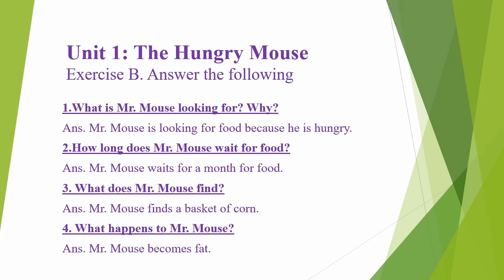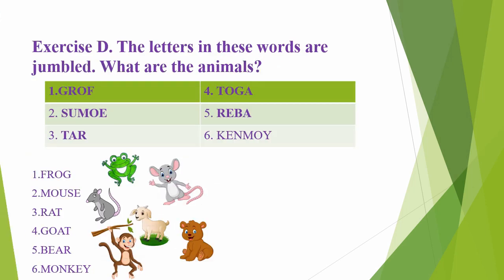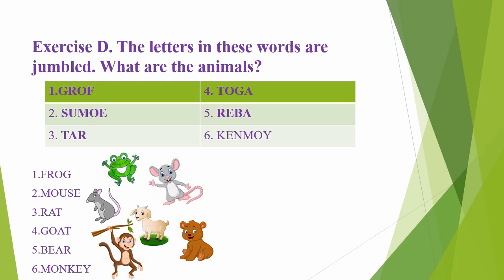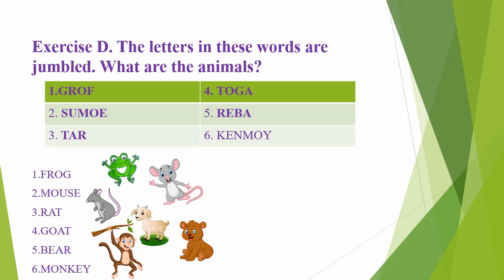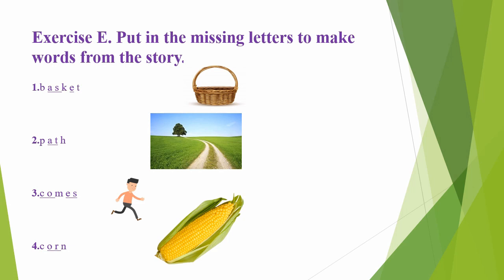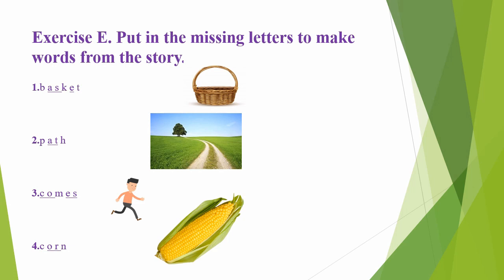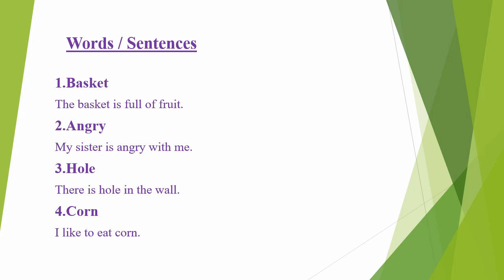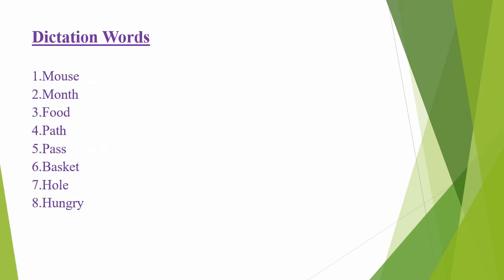English 1 | Lecture 02